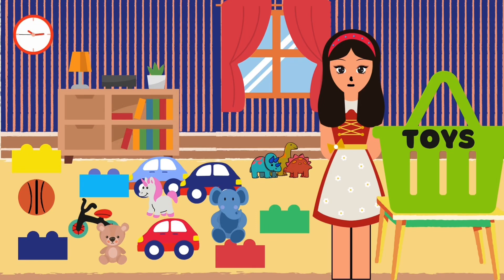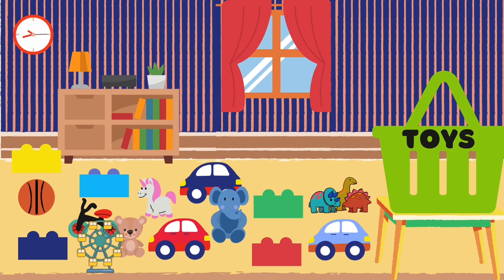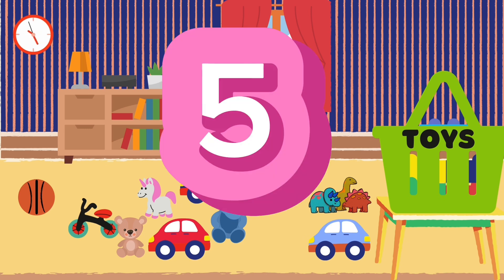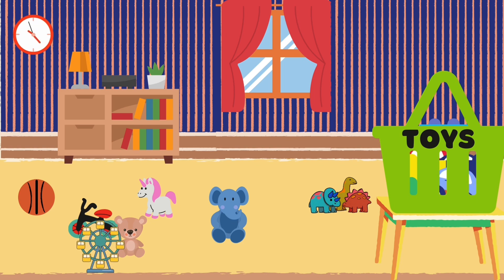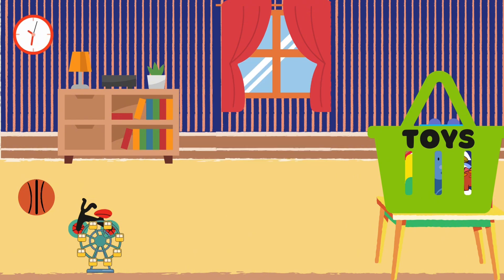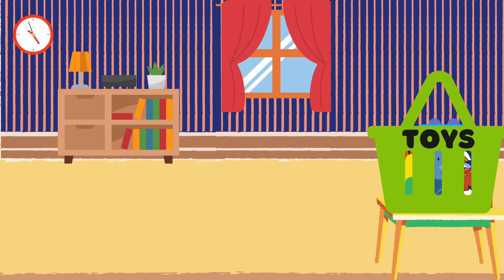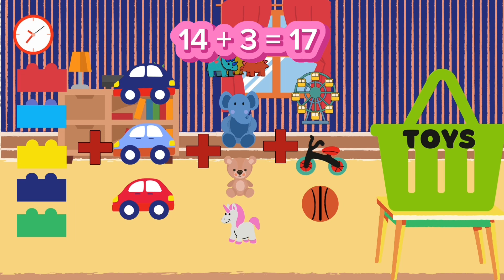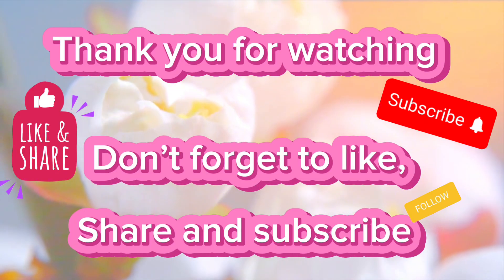Tidy Up Time: Good Kids Add Up! With Ms M | Learning Addition for preschool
Join us in "Tidy Up Time: Good Kids Add Up!" as we make cleaning up fun and educational. Watch as we pick up toys from the floor and practice our counting and addition skills. This engaging video helps kids learn the importance of tidiness and teamwork while having a great time. Let's make cleaning up fun together!